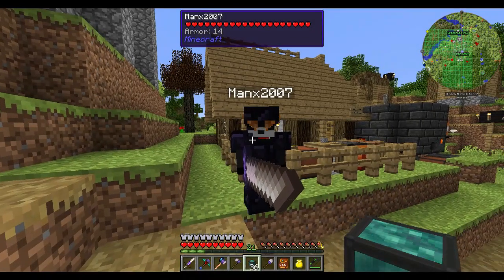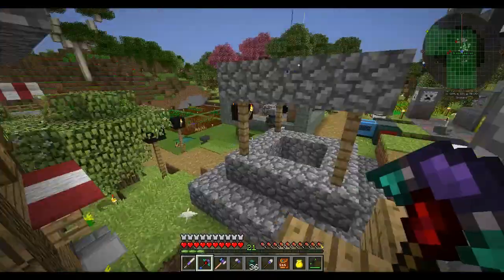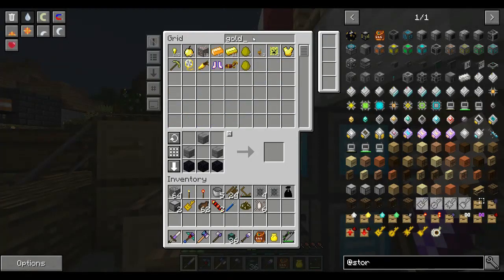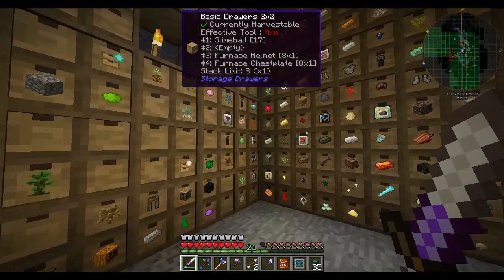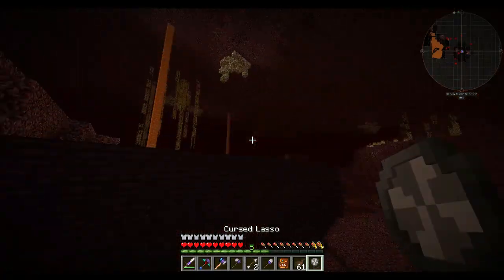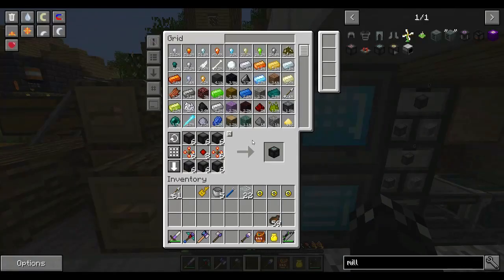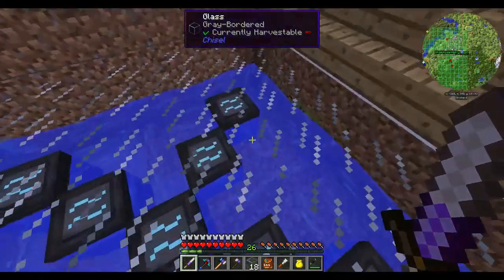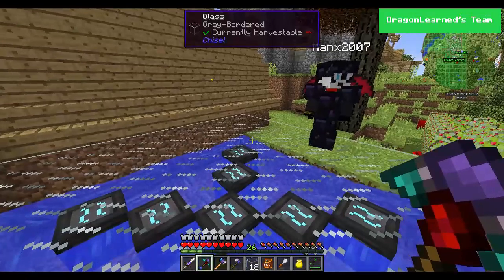Minecraft 1.10.2 - Foolcraft MP - Ep 24 - Tweaks and Flight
Foolcraft by Iskall85_Dev - @iskall85

FoolCraft is a Minecraft 1.10.2 Modpack aimed at having as much fun as freakin' possible. This is the pack used by the YouTube group FoolCraft. Mods like VeinMiner, Inventory Pets & Chance Cubes makes your play through light weight and fun, whilst FoolCraft offers depth by having heavy tech mods such as Ender IO and Thermal Expansion, as well as magical mods such as Botania. FoolCraft guarantees you to have a great time!